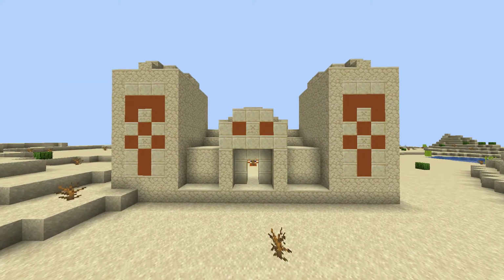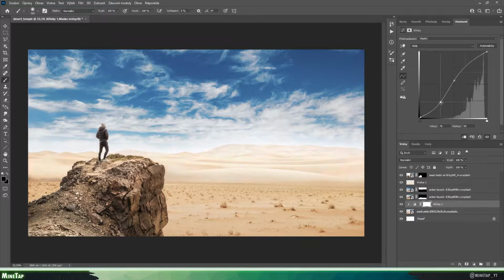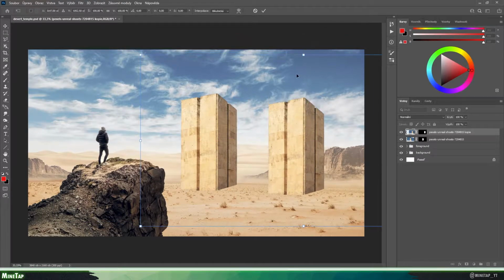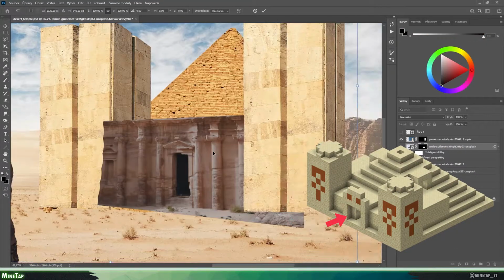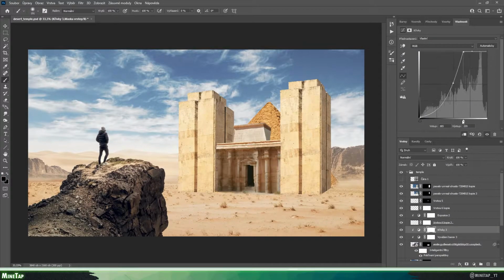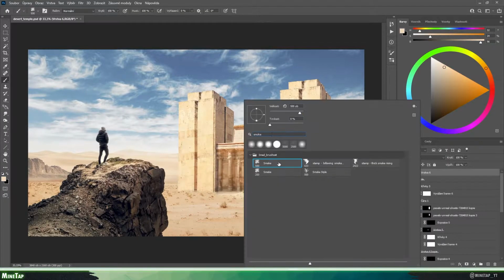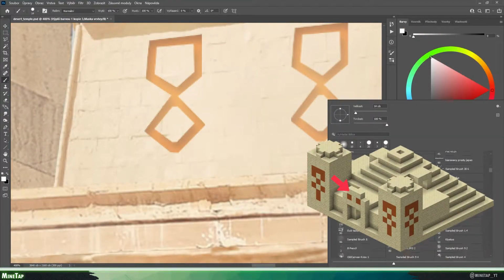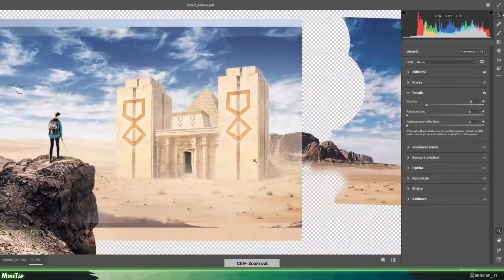DESERT TEMPLE - photoshop manipulation tutorial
In this speed art, I'm editing desert temple from minecraft into realistic artwork using photoshop.